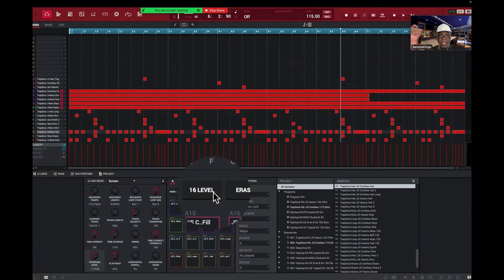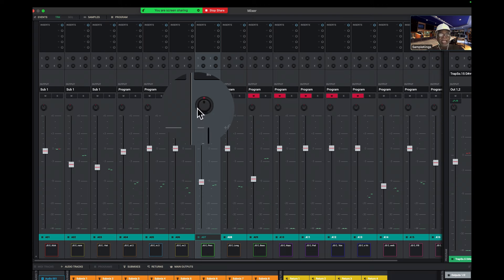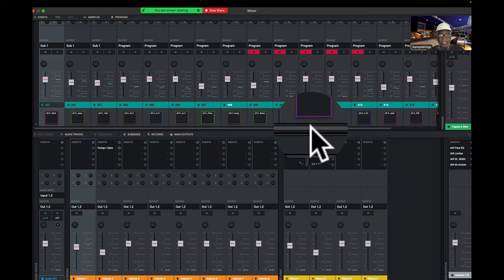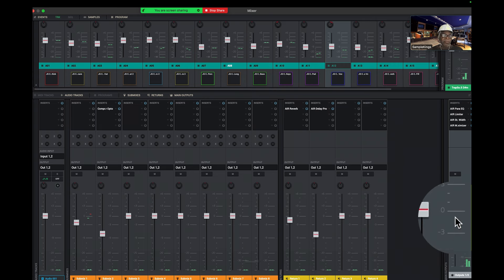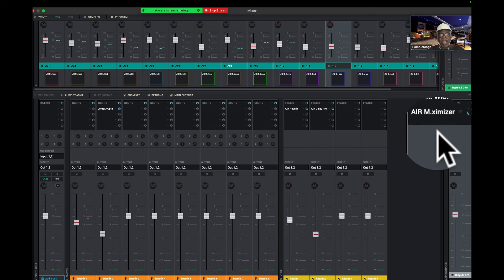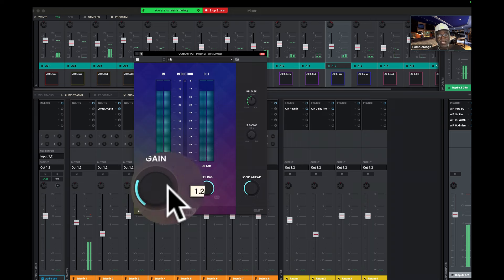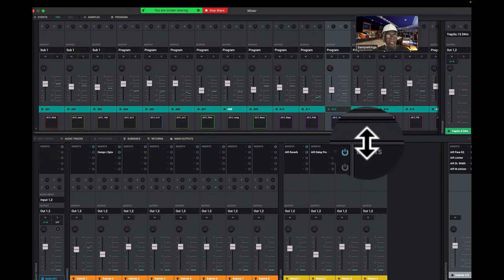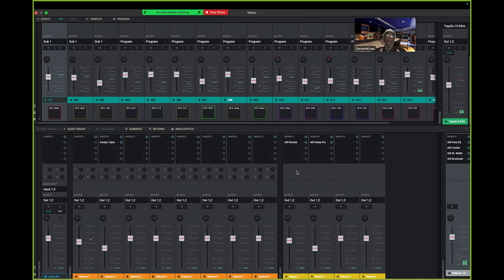AKAI MPC: PRE MASTER MIXING ON MPC 2.14.0.20